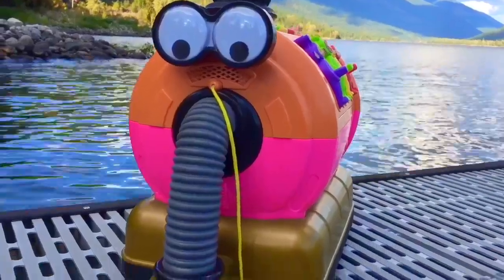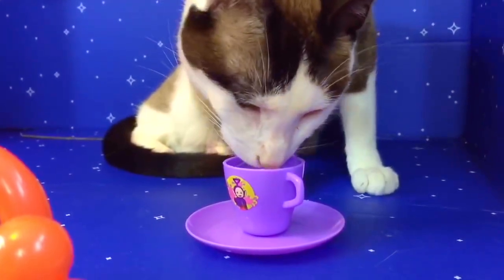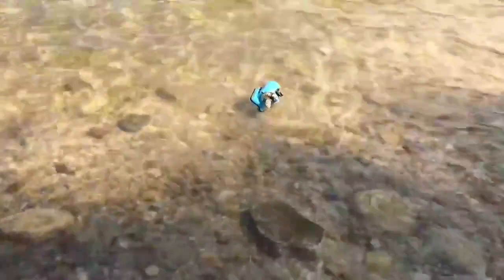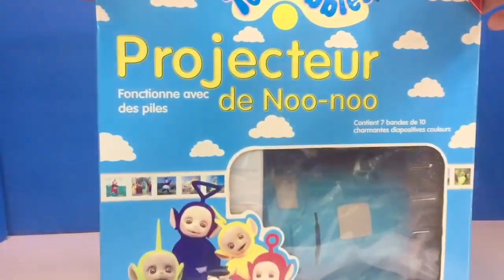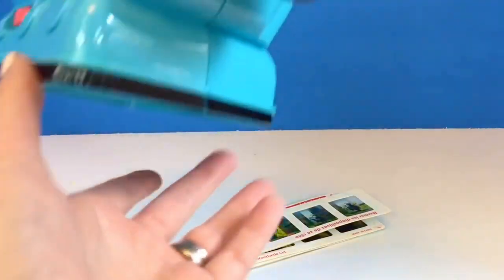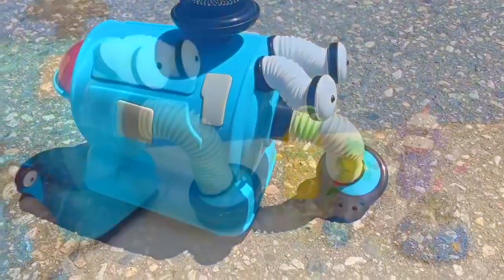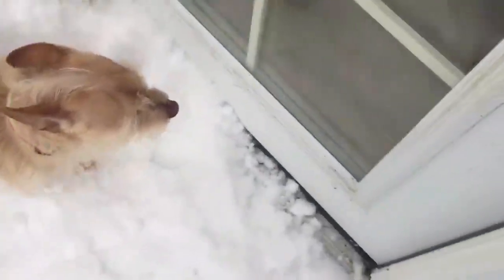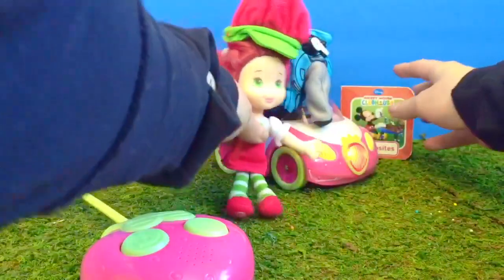NOO NOO Teletubbies Toys LEARNING Compilation Shapes Sorter Projector Tea Playset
Fun learning Tiny Treasures episodes with Noo Noo toys! We play a fishing game by the lake, have a Teletubbies tea party with Kitty and read a book to Noo Noo! Educational for young kids, children, preschoolers and toddlers